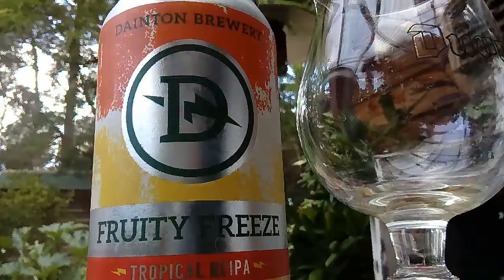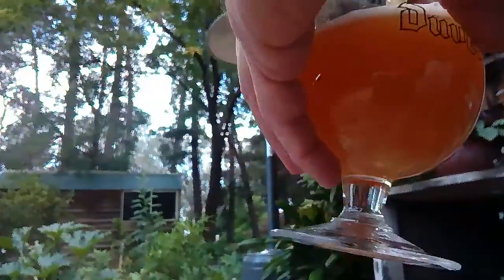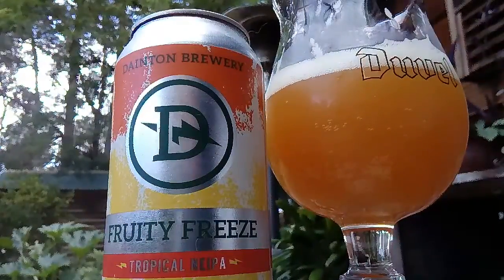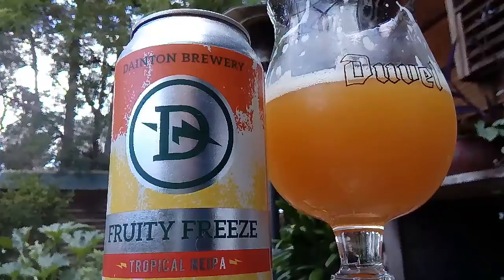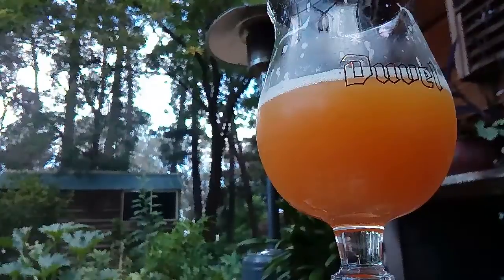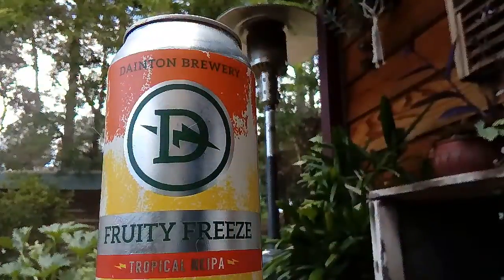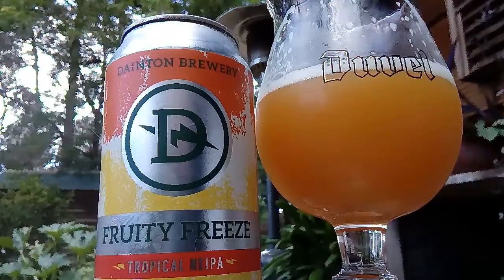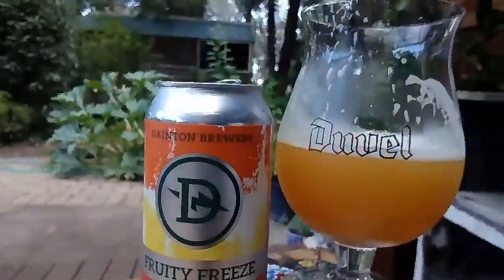Daintons Fruity Freeze Tropical NEIPA